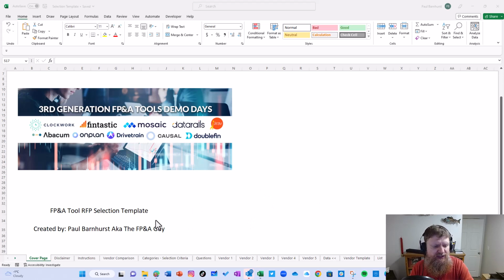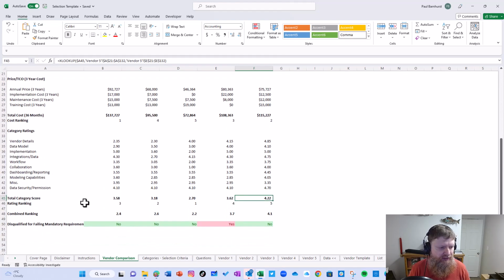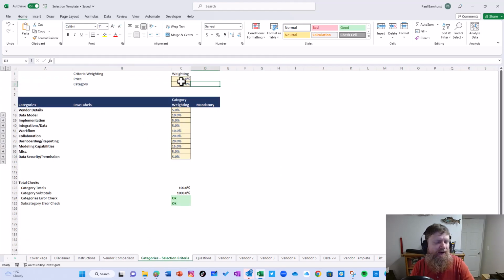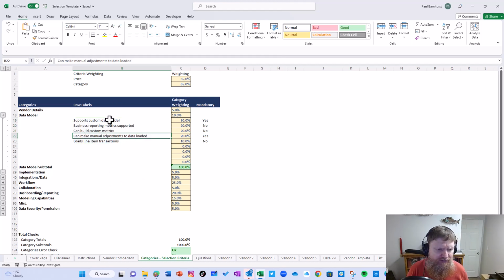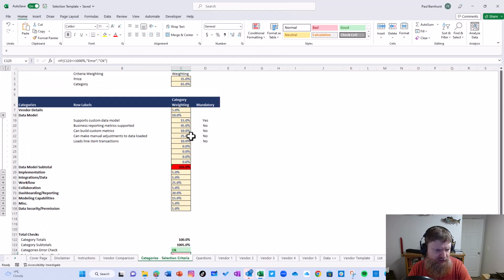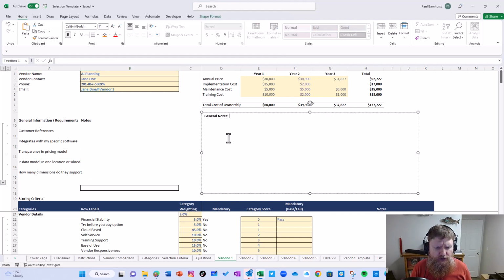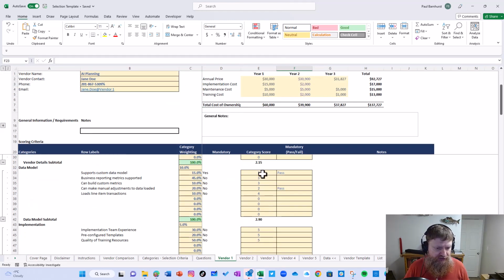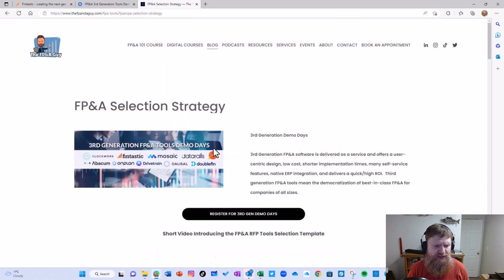FP&A Tool RFP Selection Template - Detailed Instructions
This video provides details instructions on how to use the excel template I created to help you manage the RFP process for selecting an FP&A Tool.